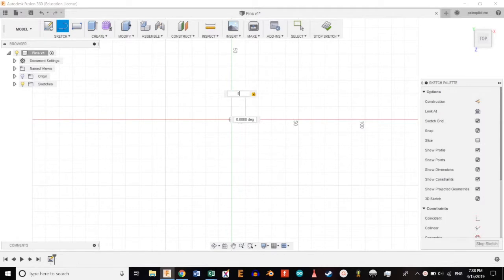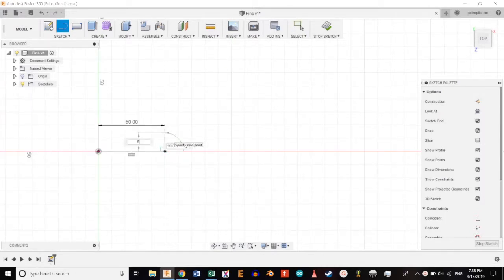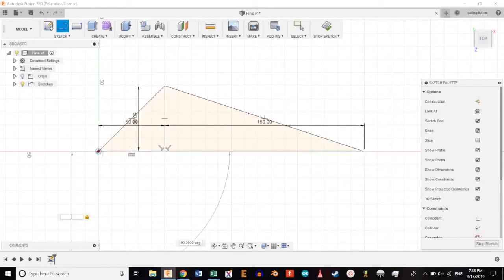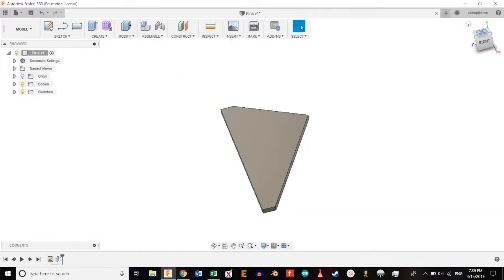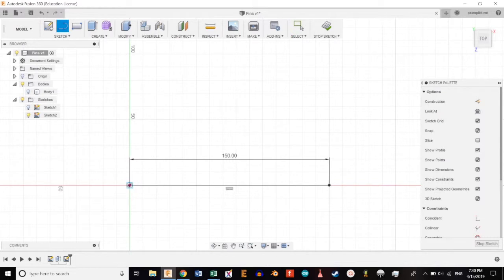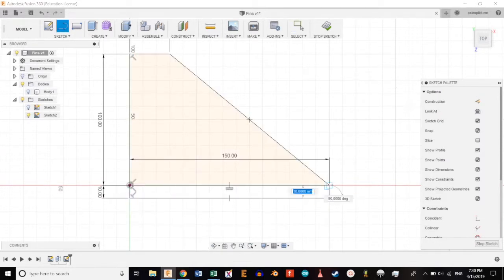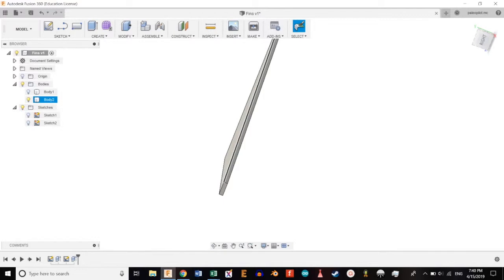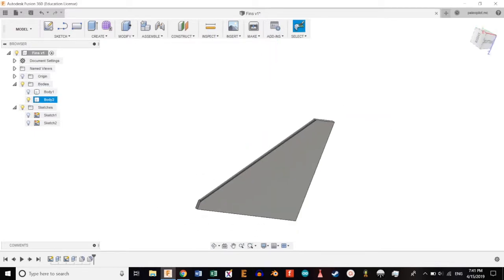How to Make a Rocket in Fusion 360 - Part 3: Fins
I show you the quick and dirty way of making fins in fusion 360.